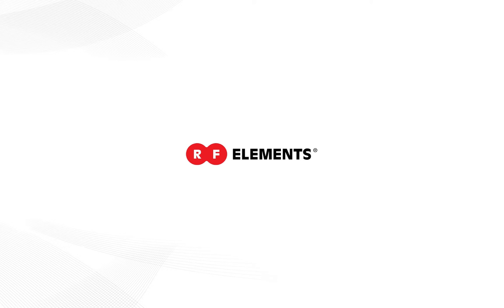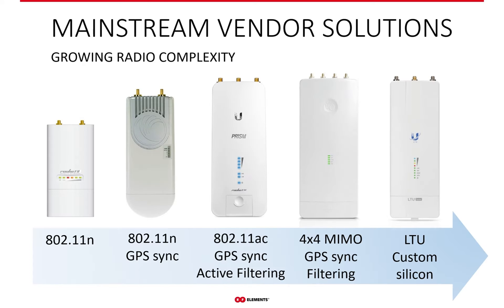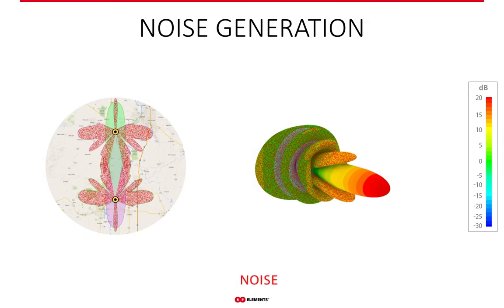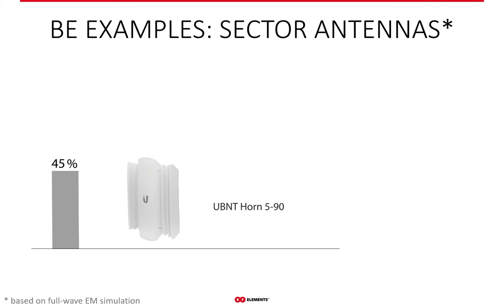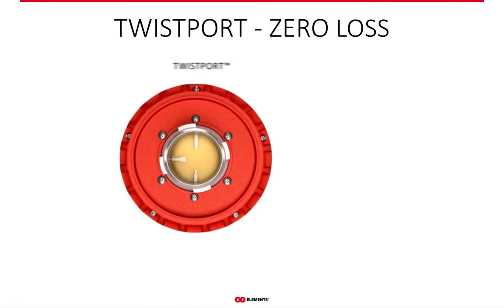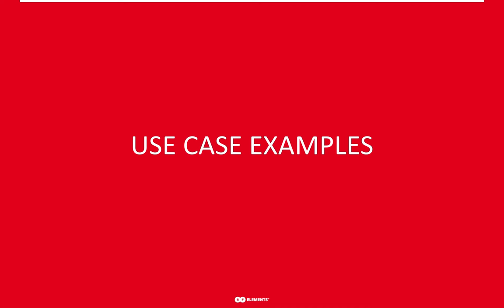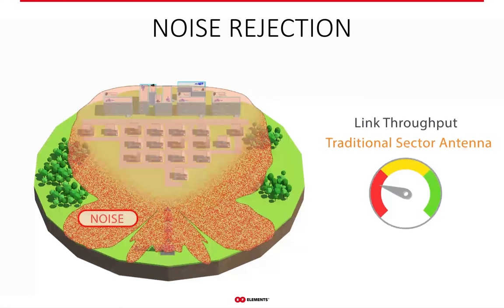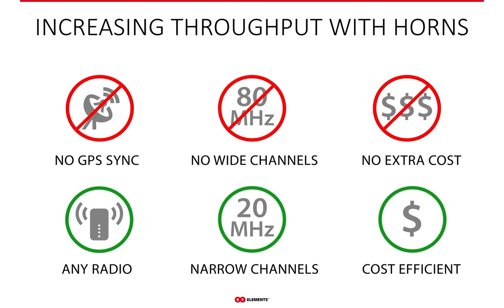Increasing Throughput 101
10 times the throughput you currently run on one side.. is that even possible? Yes, with RF elements Symmetrical Horns. Find out more in our webinar from October 2020. You will learn:

- Which parameters influence the overall network throughput
- We'll debunk the myth of the antenna shielding kits
- How to go about increasing the throughput of wireless networks in 5 GHz band.

The number of people who want to be connected to internet is constantly growing. The average speed of internet connection requirement per user is also steadily growing. Adding these two developments together, you get exponential growth of the demand for throughput.

This is the kind of challenge the WISPs are perfectly suited to solve. The no. 1 challenge the WISPs are facing is that of RF NOISE in the unlicensed spectra. Spectral graphs like these are very common - high to very high noise floor that makes the 5 GHz wireless networks slow and unpredictable, making WISPs gradually give up the unlicensed spectrum and maybe even the business altogether since the licensed links are so much more expensive.

The main issue are the antenna side lobes, which are almost never mentioned when talking about antennas. High gain – yes, beam width – also, maybe front to back ratio… but not the side lobes, which are the main cause of the problems with noise in unlicensed WISP networks.

WISPs often try to mitigate noise using various shield. If you must use additional shielding for an antenna to work properly, you should probably look for a different antenna. Shields like these might improve front to back ratio a little bit which is great, right? No, not really.

Except the rare case of exactly back-to-back facing antennas, FtB ratio is a useless parameter in terms of noise rejection and the major sidelobes are not affected by the shield. All the shield does is that it rearranges the sidelobes – so they point in different direction than without the shied but does not suppress them at all as you see from this comparison.

Over the years, radio vendors have developed their hardware to improve the noise situation through GPS sync for example, which ensures that APs within your network transmit and receive at the same time to prevent self-interference. Or Active Filtering which ensures your radio does not see out-of-channel signals. These improvements are rather costly and do not deal with the root cause of the problems with interference, but with its consequences. Which is a wrong approach – it’s like trying to remove the smoke but not doing anything with the fire that caused it..

Our solution is different – it deals directly with the source of the noise, not its symptoms. Prevention is much better than the cure, you do not want to just suppress the symptoms but remove the root cause of the problem. RF elements technology is the prevention – it provides efficient noise rejection and mitigation of loss within the radio system itself.

This is achieved through the Horn sectors and TwistPort ecosystem. The horn sectors deal with noise effectively thanks to their zero sidelobes radiation pattern and Twistport is an interface that introduces practically zero loss to the signal delivery from the radio to the antenna.

More in the webinar..

0:00 Introduction
4:13 Noise mitigation
7:48 Beam Efficiency
12:55 Zero loss feeder
13:54 Equal H/V pol performance
14:58 Understanding gain-SNR connection
17:41 Use case examples
24:23 Final credits